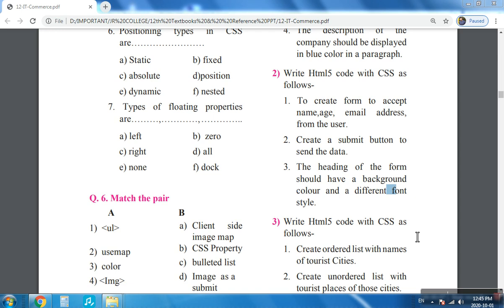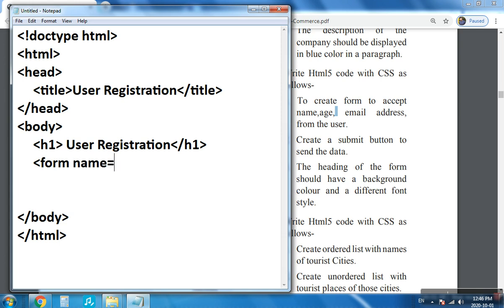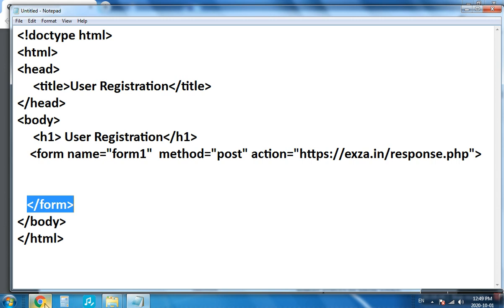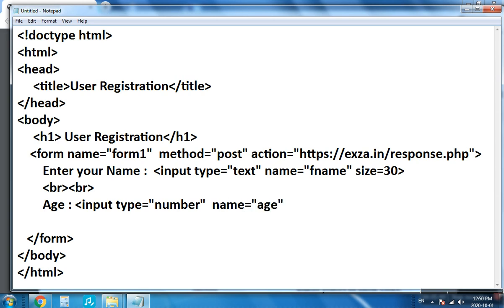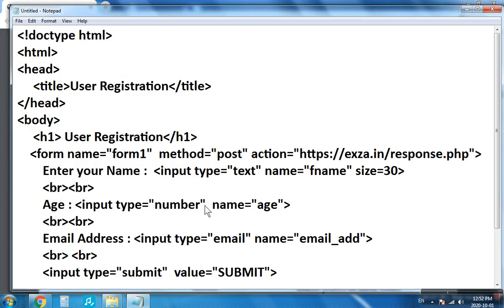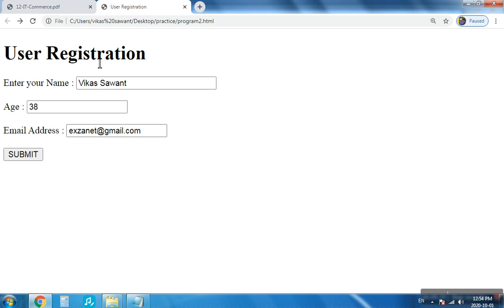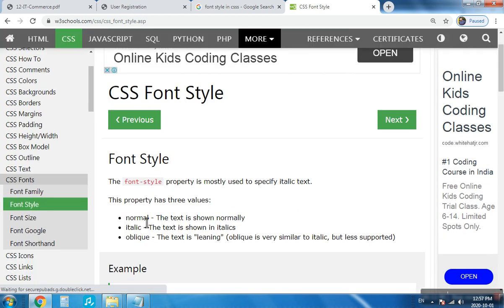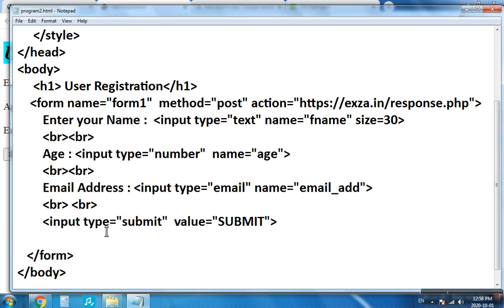HTML Programs - No. 2